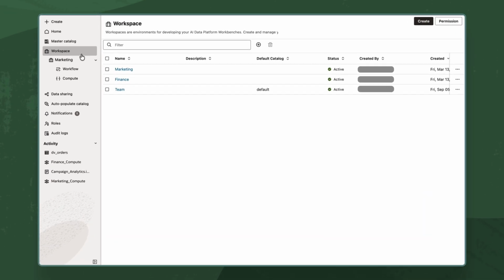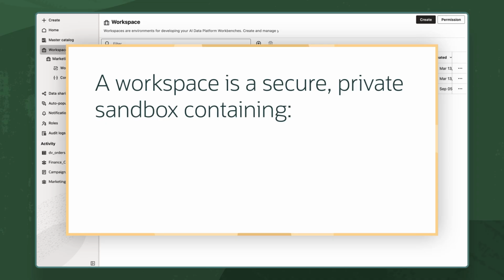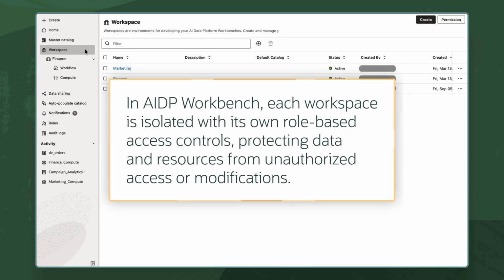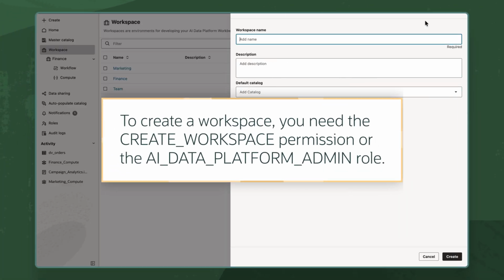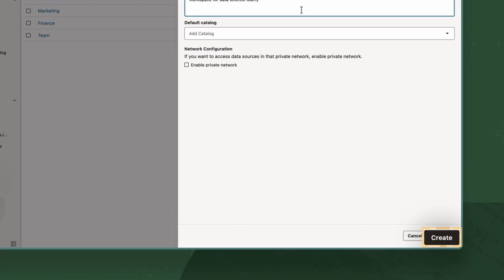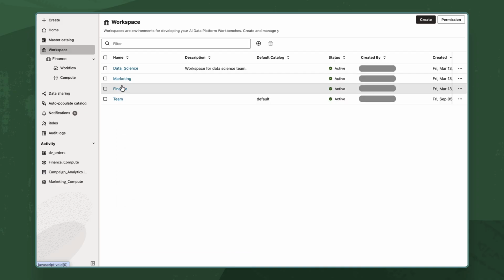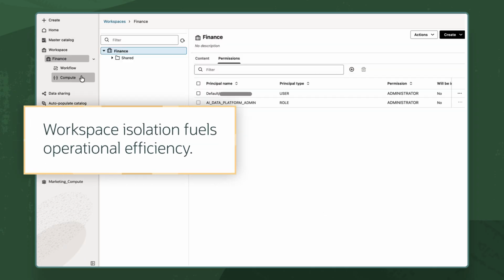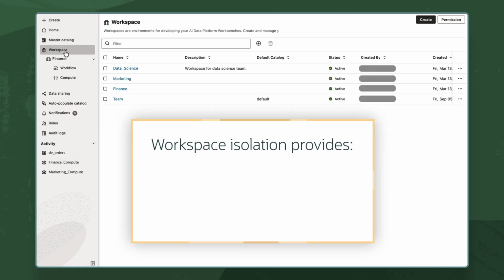How to Create an Isolated Workspace in Oracle AI Data Platform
Protect your data and streamline team analytics with workspace isolation in Oracle AI Data Platform. Learn how isolated workspaces ensure security, governance, and efficient collaboration for enterprise-scale AI.

In this tutorial, we explore how workspace isolation keeps data, notebooks, workflows, and compute resources securely organized for different teams using Oracle AI Data Platform. The tutorial walks through creating a new workspace and verifying its activation, illustrating how teams can clearly separate their projects and resources for both security and compliance. With built-in role-based access controls and workspace-level permissions, Oracle AI Data Platform makes it simple to assign who can view or modify specific assets, reducing risk and supporting data privacy requirements. By structuring your environment with isolated workspaces, your organization can confidently manage governance, streamline operations, and enable secure collaboration—ensuring your analytics and AI development are scalable and protected.

Learn how to set up a robust, scalable data foundation for your teams with Oracle AI Data Platform Workbench in our self-paced Analytics and AI Learning Hub course

Find training paths for Oracle Analytics and AI from beginner to advanced and expert

Explore self-paced short courses in the Oracle Analytics and AI Learning Hub